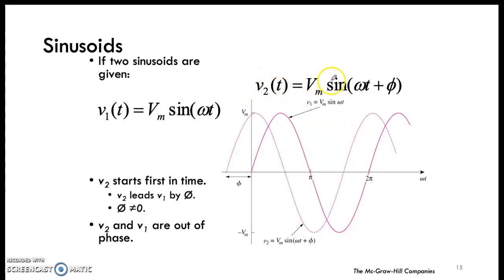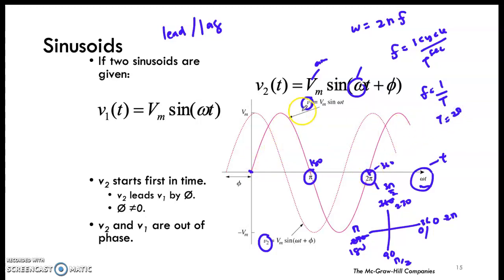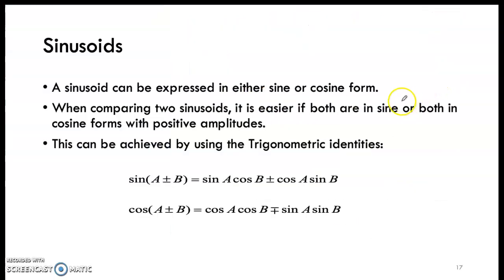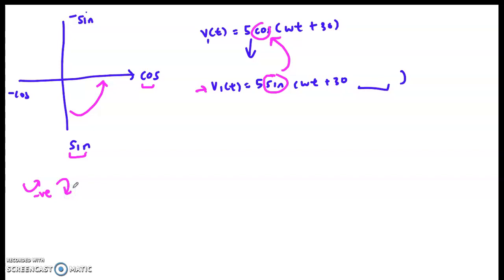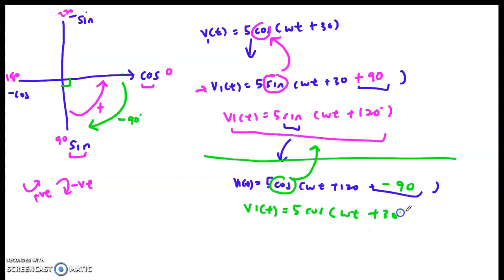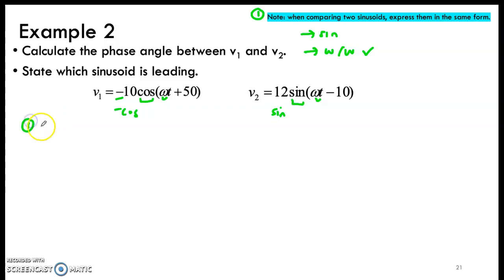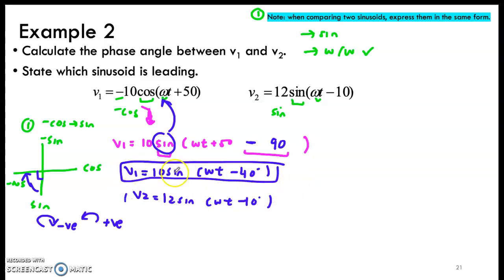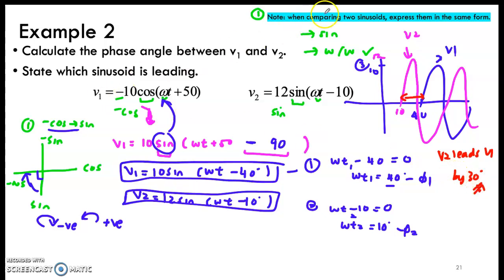Chapter 9 Part 2: Leading and lagging